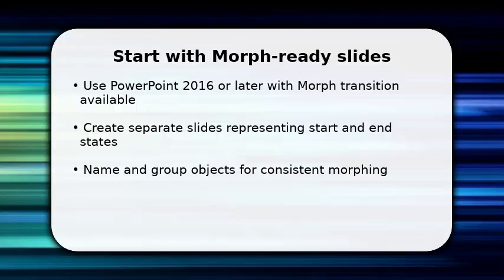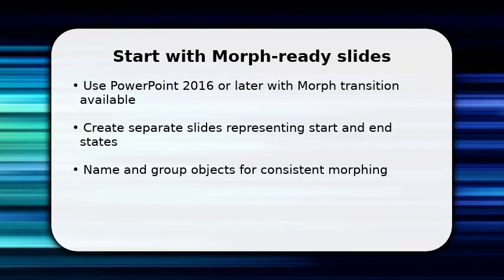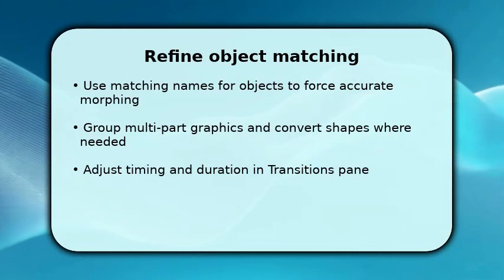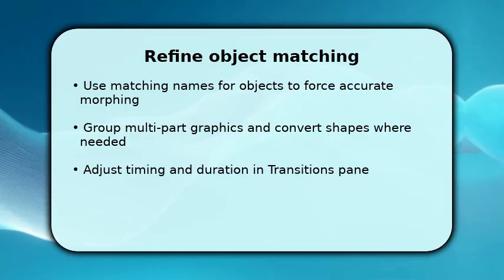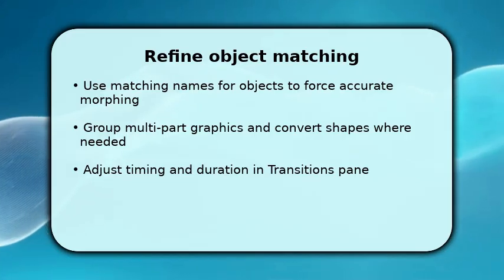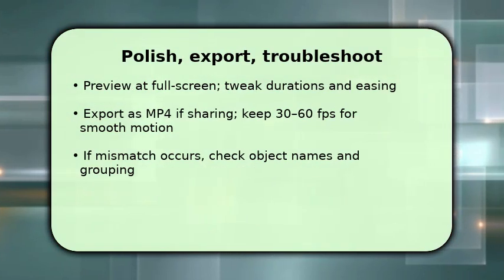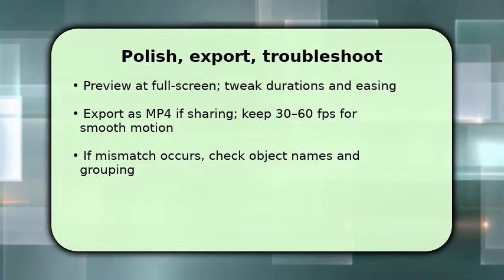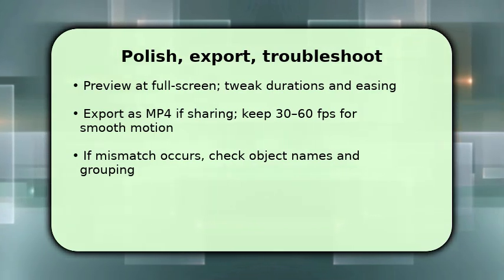How to Make Powerpoint Using Morph - Full Guide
How to Make Powerpoint Using Morph - Full Guide | 🔒 Surfshark VPN Deal — Stay private and secure. $1.99/mo + 3 Months Free ▸

Dive into the world of dynamic presentations as we guide you through creating engaging PowerPoint slides using Morph. This comprehensive tutorial covers essential techniques for animating and transforming your content, ensthy with step-by-step instructions to master this powerful tool.